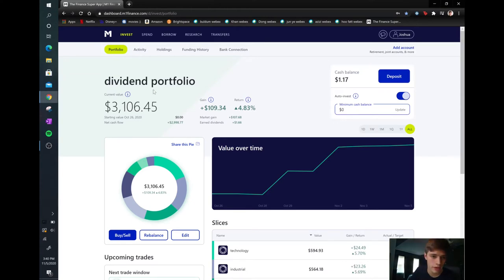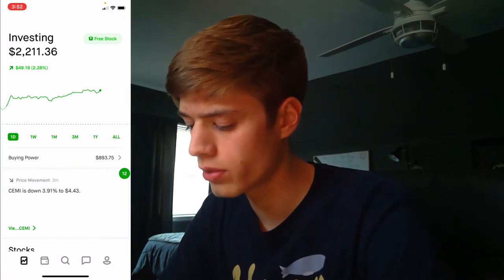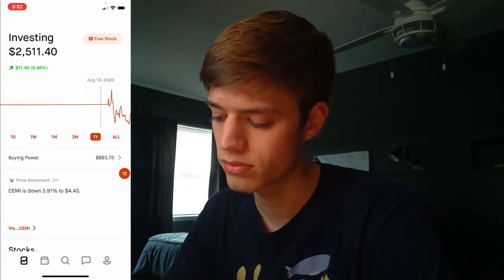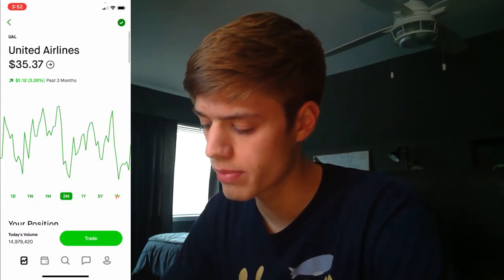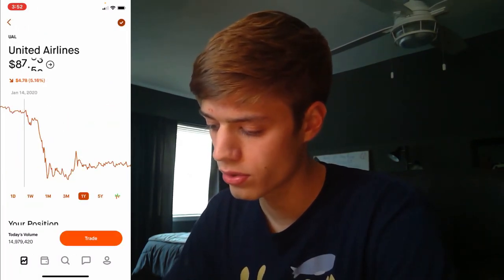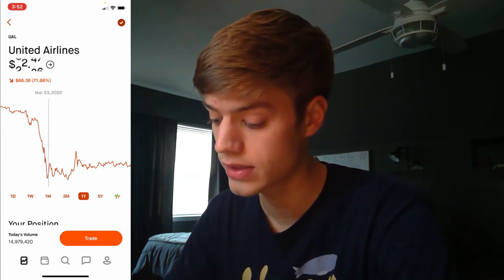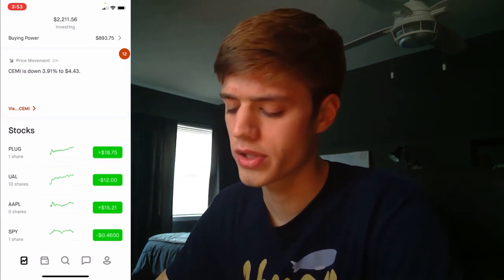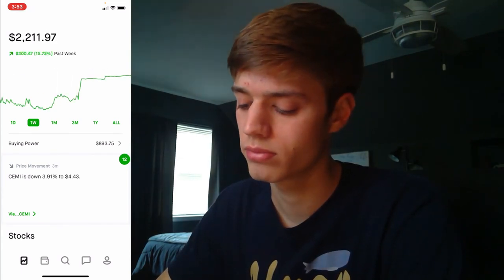How I'm turning $3,000 into $25,000 (how-to)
This is the start of my financial journey to $25,000! I hope you guys enjoy the video. Follow along and come back next week to see the changes that are made to my investing portfolio!